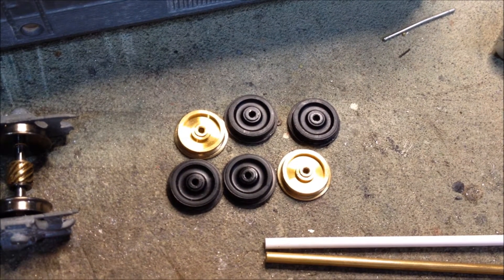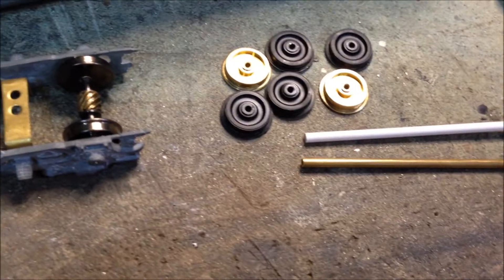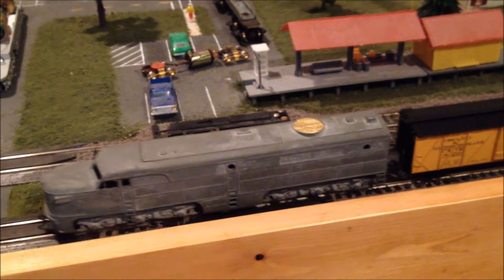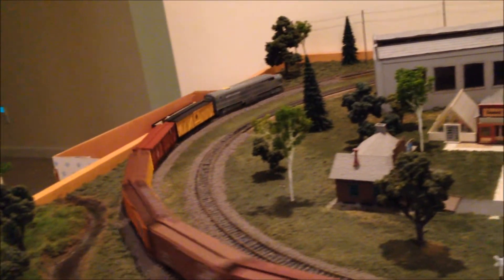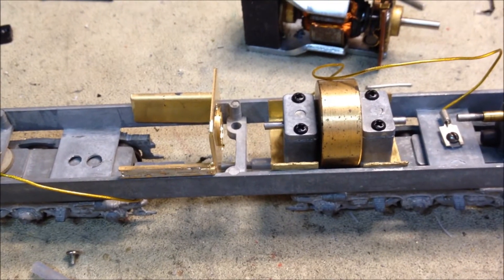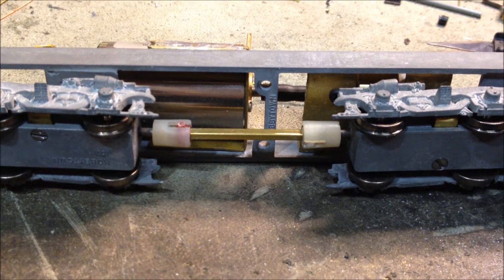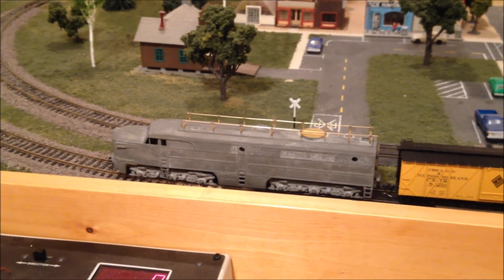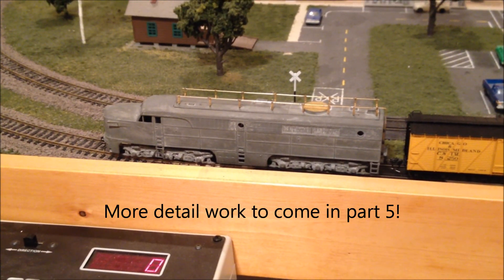Building a Hobbytown of Boston ALCO PA-1 - Part 4: Mechanical Improvements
In this video, I make some improvements to the already great Hobbytown drive to bring it a little more up to date. The biggest changes are the all metal 42" wheels and huge, 9-pole coreless motor. The only noise left in the drive train is the gear tower!

You may notice with this and the previous video that some of the shots are out of sequence, since I was doing all this during the detail work. :)